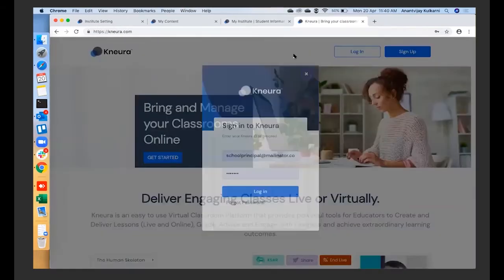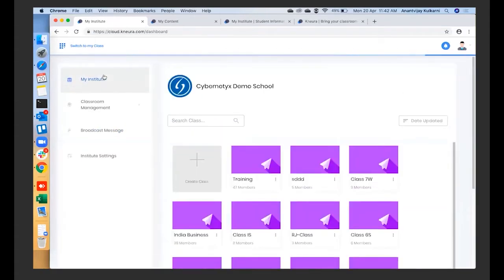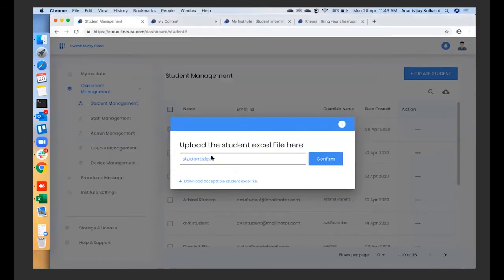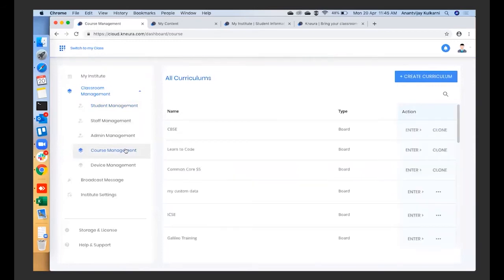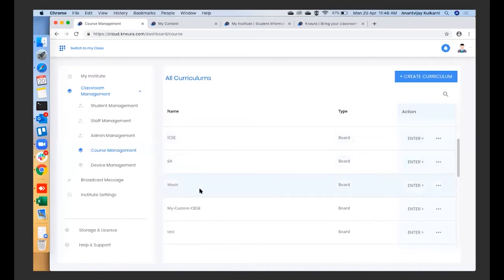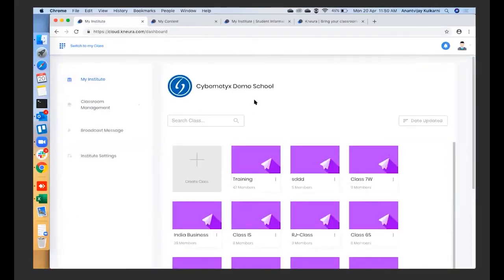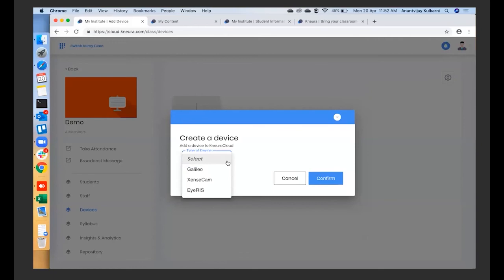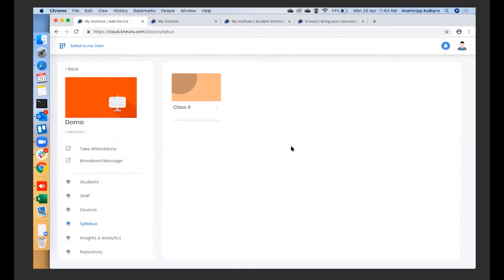How to Create Virtual Classrooms on Kneura Platform Snippets from Kneura Launch Webinar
MELU Kneura is the World's First Blended Learning Platform enabling - a combination of traditional face-to- face and online learning. Kneura provides powerful tools for Educators to Create and Deliver Lessons (Live and Online), Grade, Advise and Engage with Learners and achieve extraordinary learning outcomes.

Follow these simple steps to bring your entire school or institution on Virtual platform so that they can be ever functional

1) Visit Kneura.com and Sign up for a new Kneura Account
2) Create your school structure by adding Teachers and Students and Classes
3) Map Teachers and Students to respective Class
4) Assign syllabus to respective class from the available curated curriculum based on popular boards like CBSE, ICSE.
or
5) Create customised curriculum and assign syllabus from that to respective classes.

You have now created a virtual copy of your school. Connect with students and deliver engaging lesson from anywhere, anytime and on any device through Kneura.

Want to know more about Kneura? How it can help you Continue your classes Online?